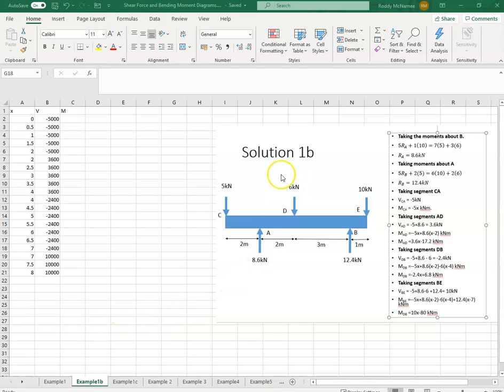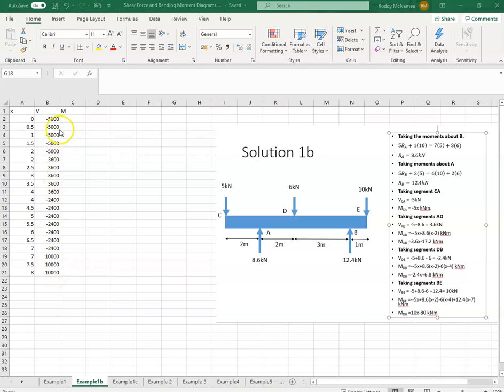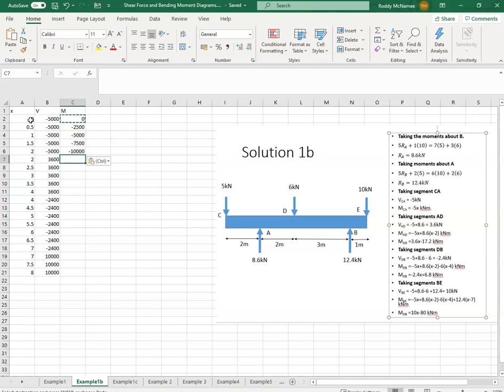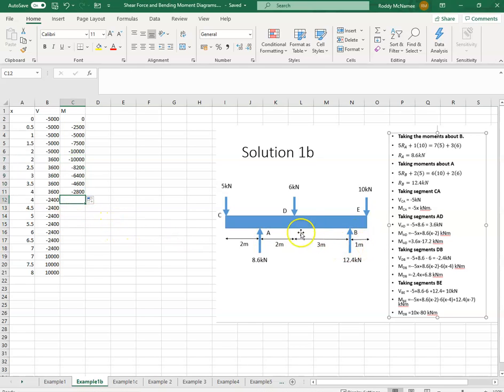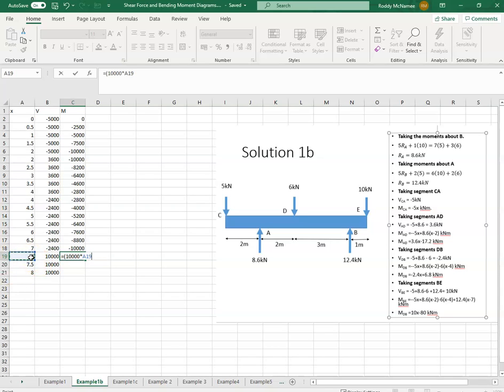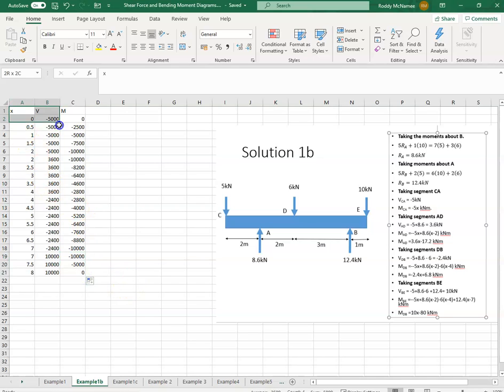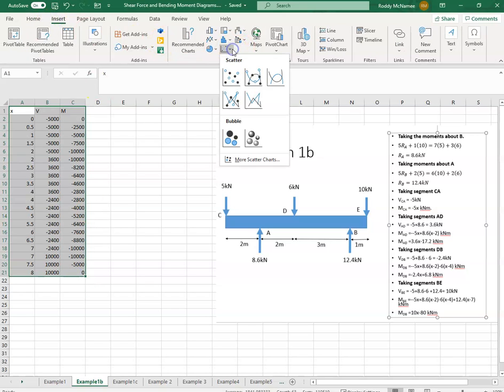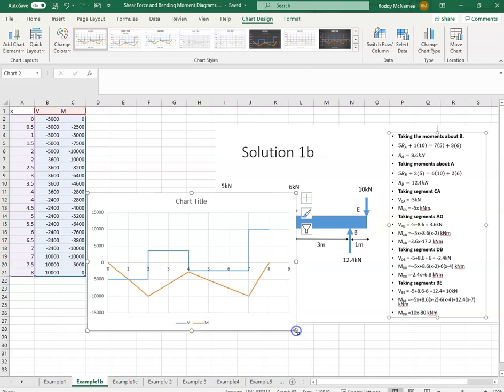Video 4 - Plotting the SF and BM for Example 1b with Excel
This video shows how the SF and BM for Example 1B can be plotted with Excel.